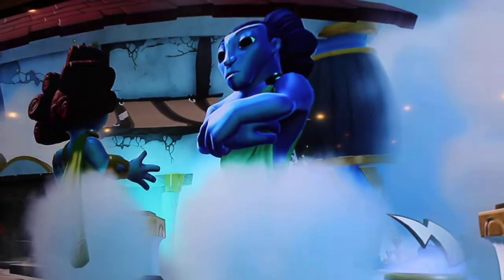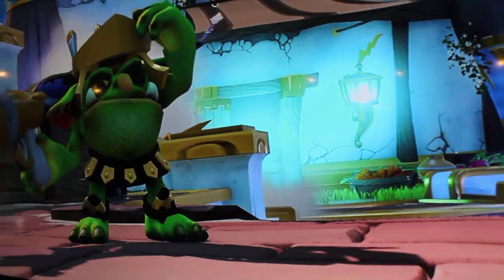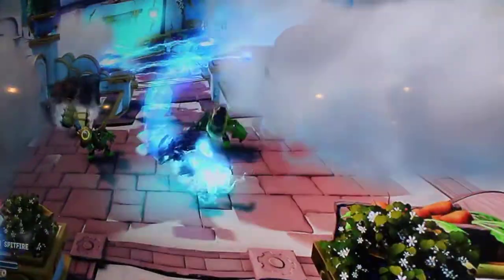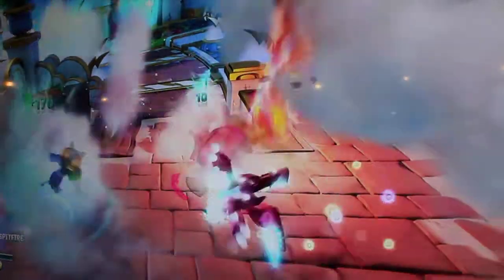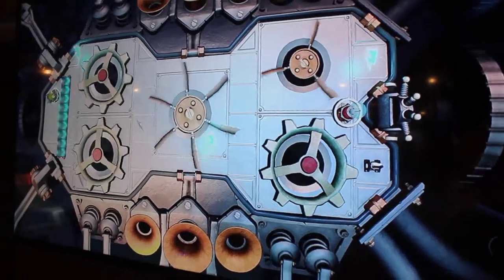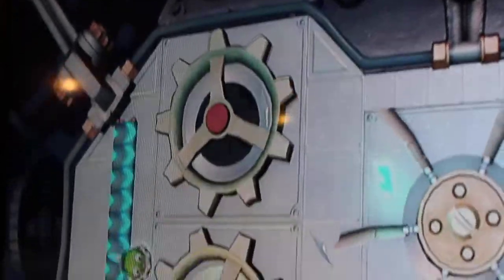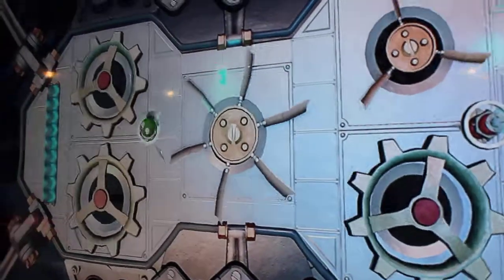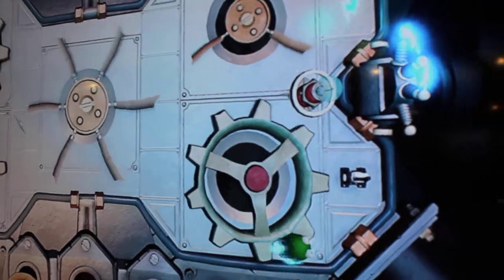Skylanders SuperChargers: Platforming/Puzzle Gameplay